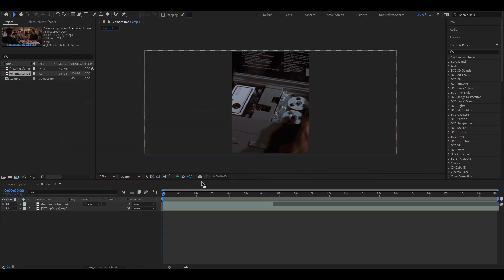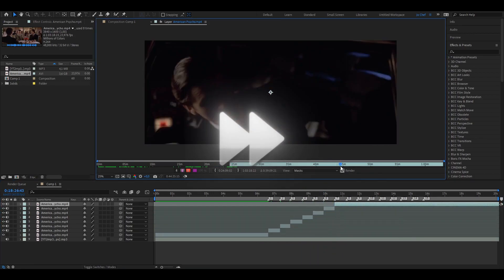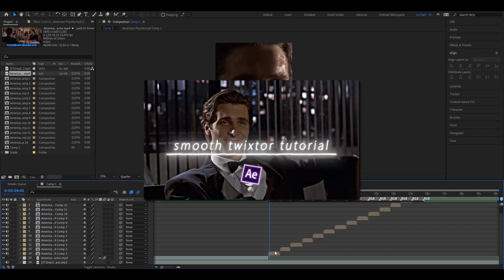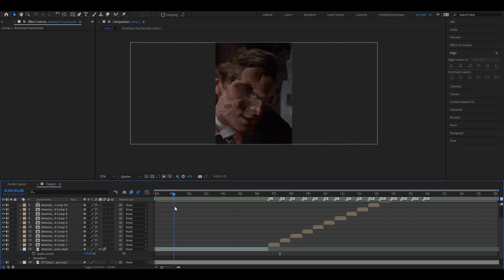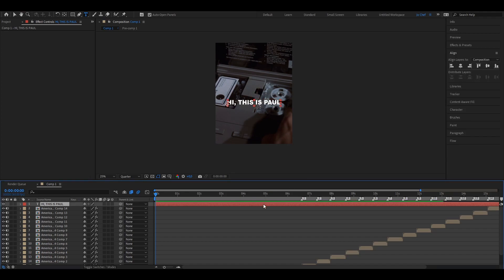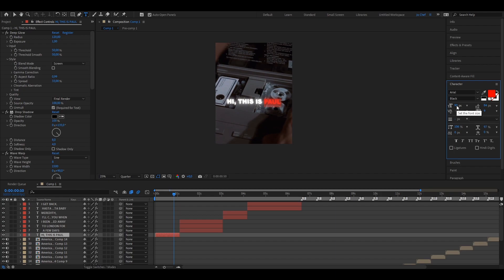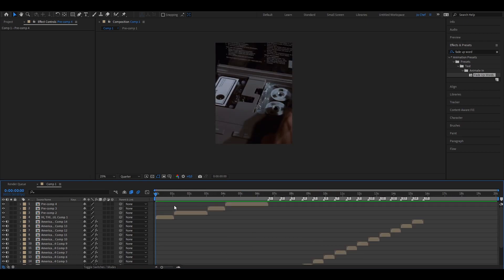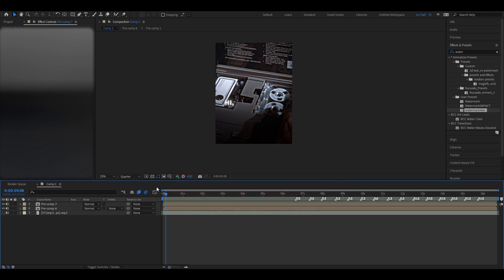How to make TikTok edits I After Effects beginner Tutorial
How to make TikTok edits for beginners in After Effects full guide.